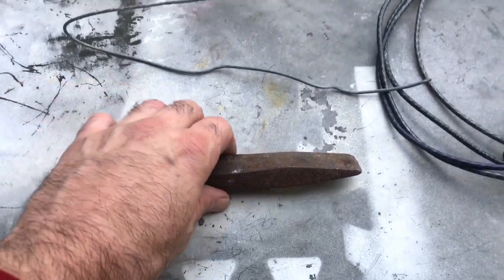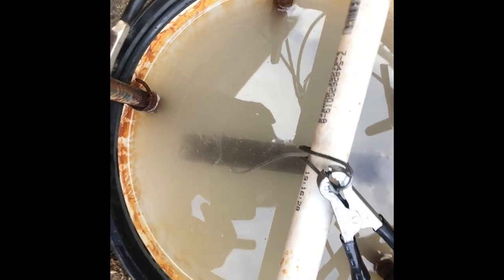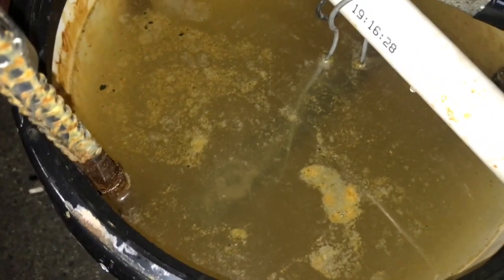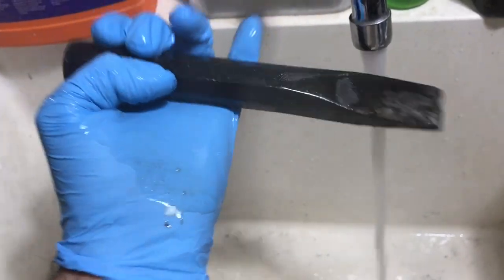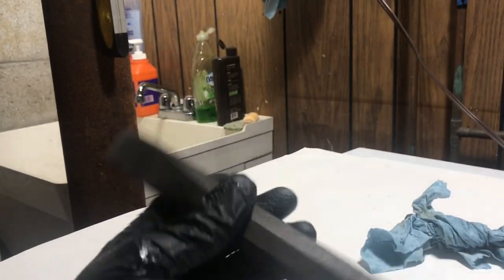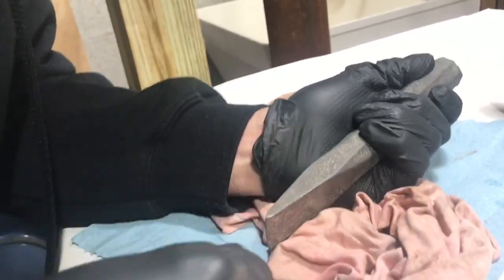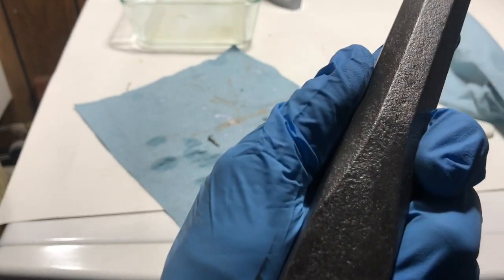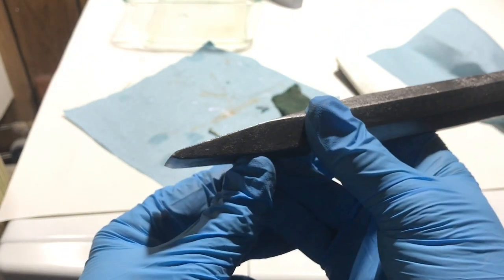Restoring Old Rusty Stanley Chisel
I clean up a rusty old Stanley Chisel. First I use electrolysis, which removes the rust. Afterwards I polish the chisel with a metal polish. Afterwards I use graphite from a pencil to give it a nice finish. I am looking for more info on this Stanley Alloy Chisel  -74- -1- MADE IN USA. I find some chisels similar yet they all have a number in the gap.